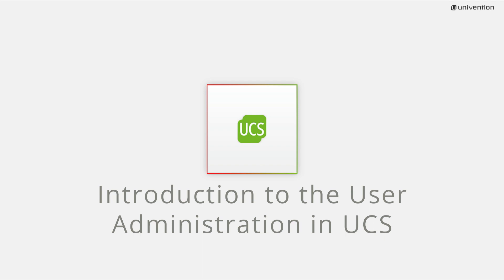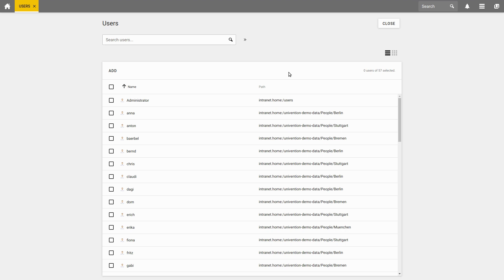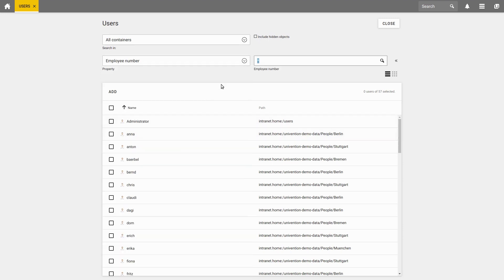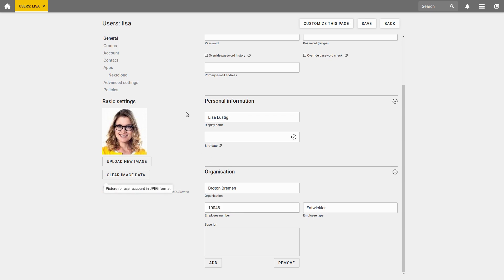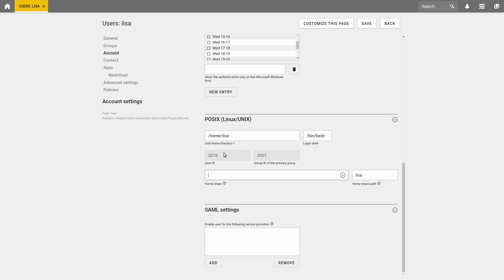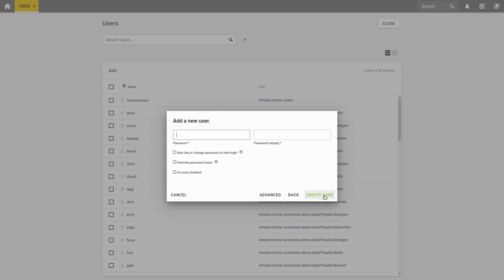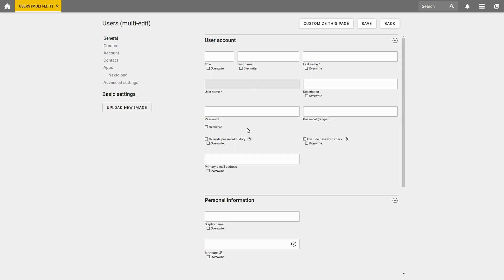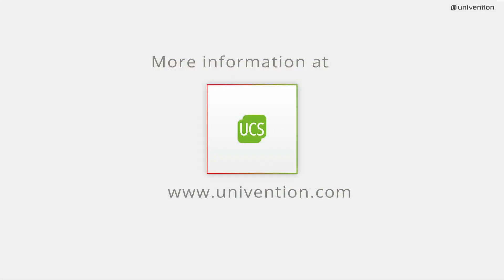How to Administer User in UCS (Univention Corporate Server)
In this video you learn how to administer user in Univention Corporate Server (UCS). This is a central component of UCS. It covers creating new users, modification of user attributes, the User Detail view, changing passwords, editing multiple users simultaneously, searching for users, and deleting users.

Univention Corporate Server (UCS) is a server and IT management software for central operation and management of your complete IT infrastructure. This short video tutorial gives a step by step guide on how to install UCS and take it into operation. From the language and local settings to domain and network configuration, account information, host settings and finally software configuration.